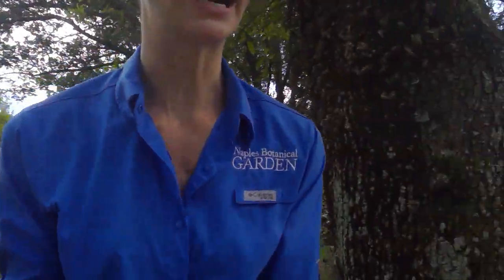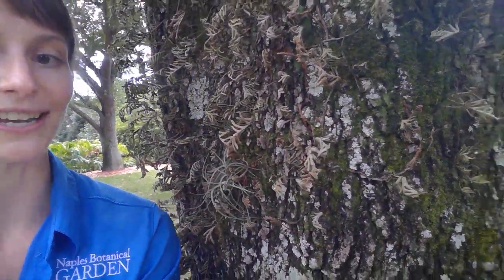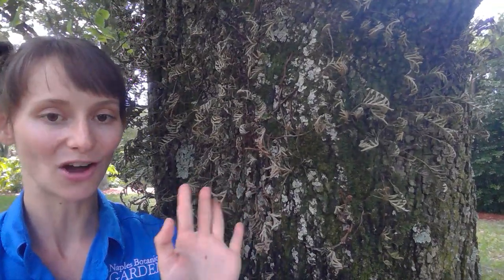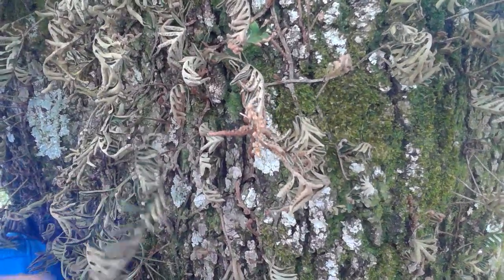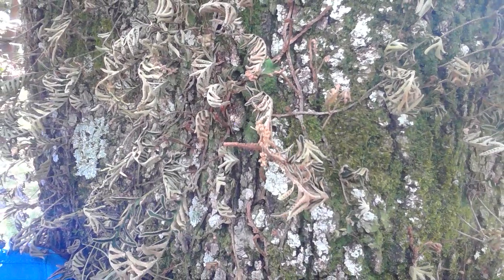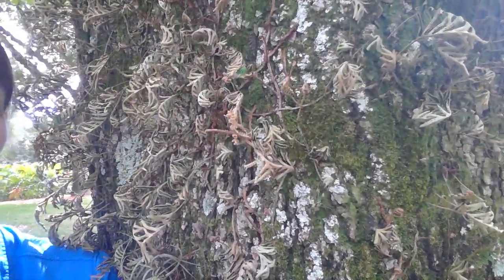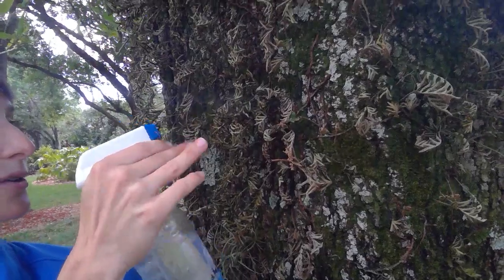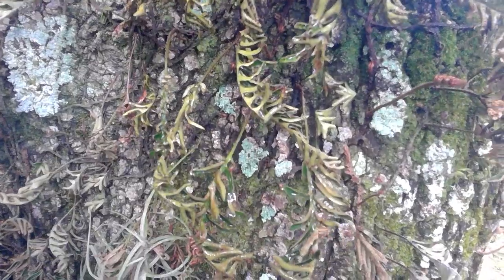Reviving a Resurrection Fern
Join Emily for a quick experiment to learn about resurrection fern and how this amazing plant can come back to life! Here’s an activity that’s part scavenger hunt and part botanical magic show! Learn all about our native resurrection fern, where to find it, and how you can make it transform right before your very eyes.